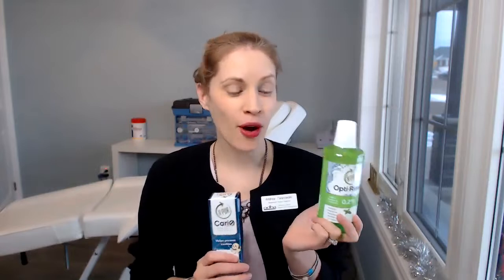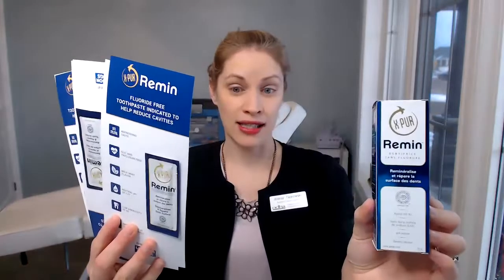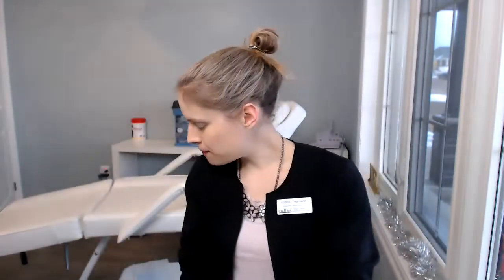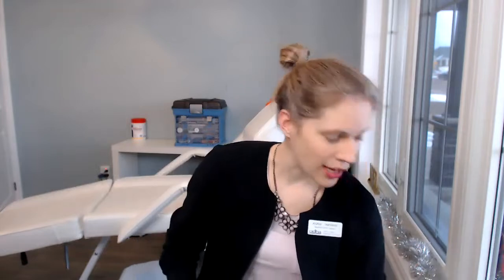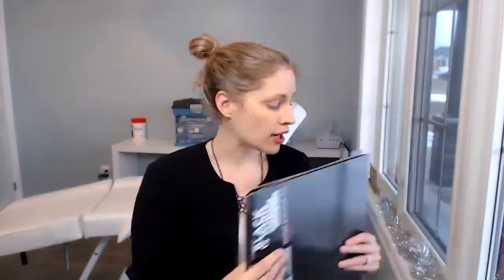Un Boxing My Dental Order